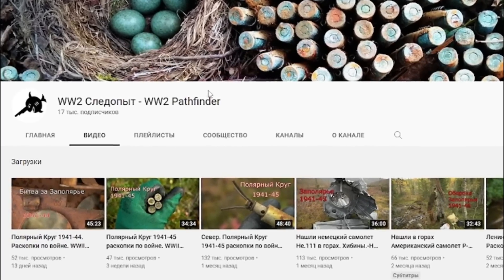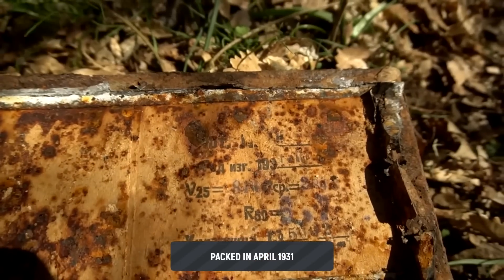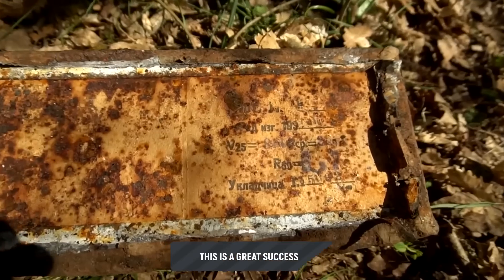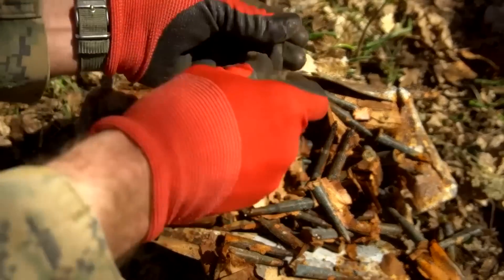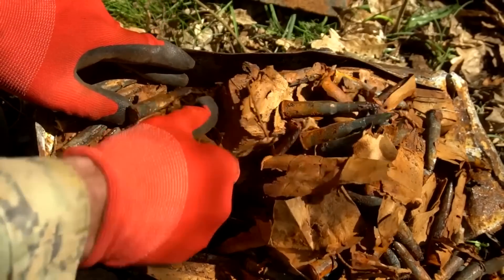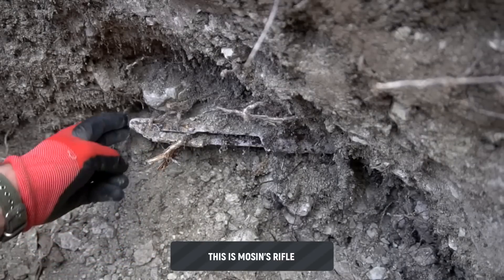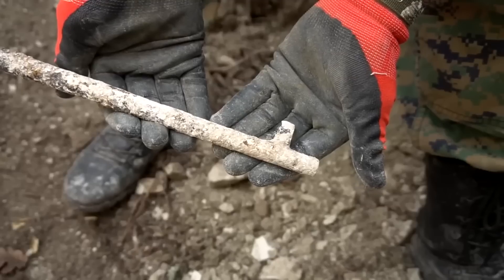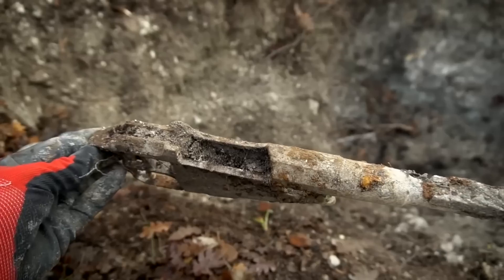WE FOUND A BOX CLOSED IN 1937. WE WILL OPEN IT! / WWII METAL DETECTING